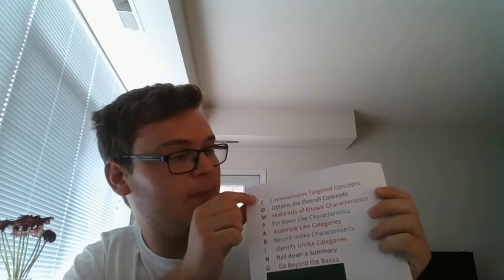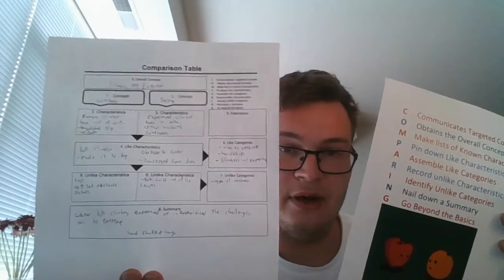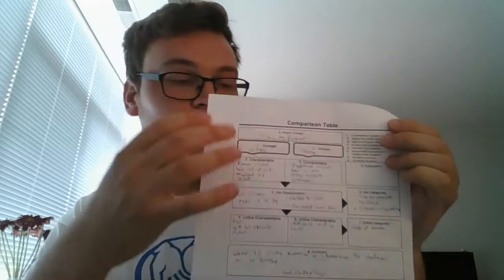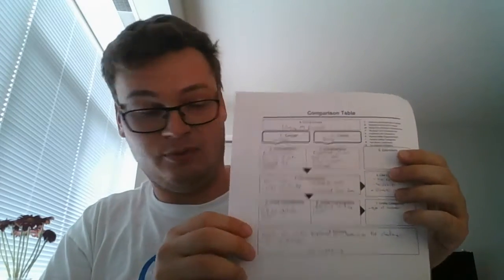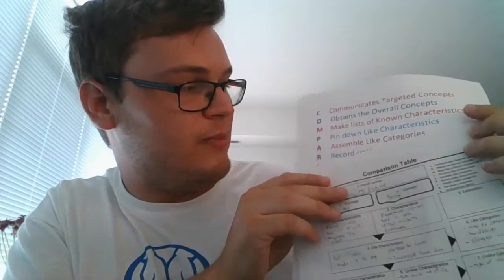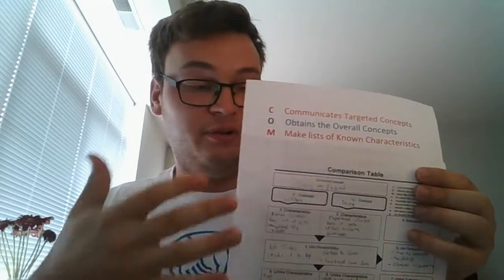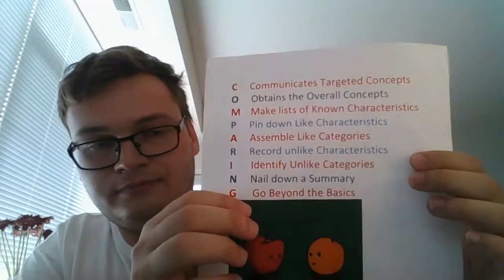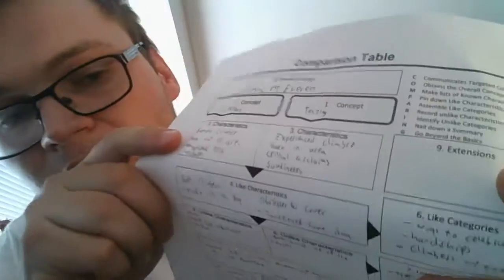Jake Kane CER Project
Minnesota State University, Mankato
SPED 644